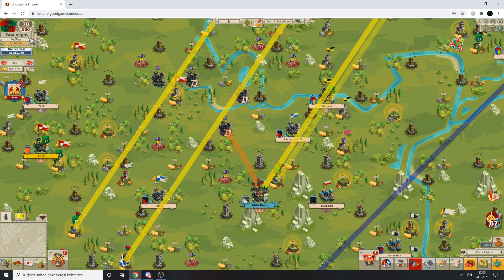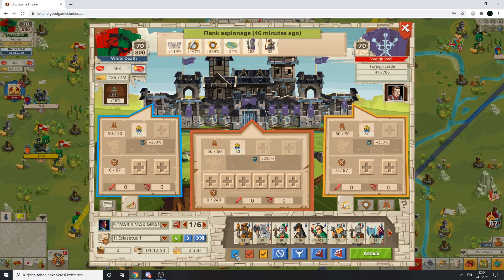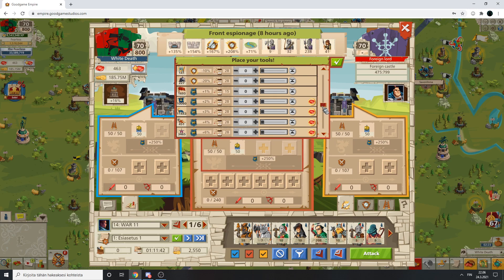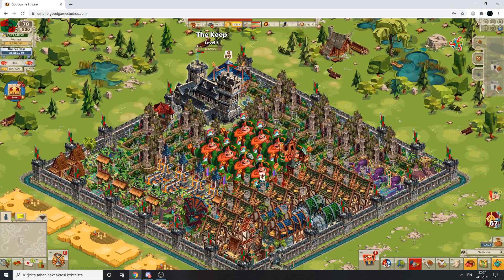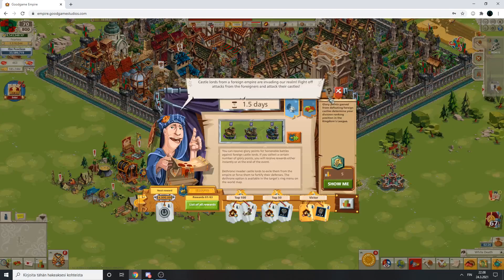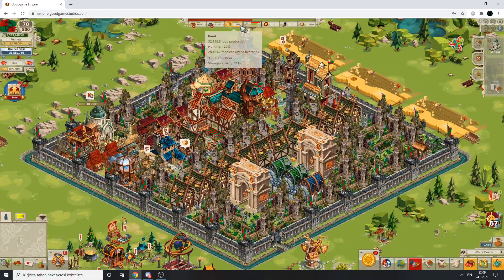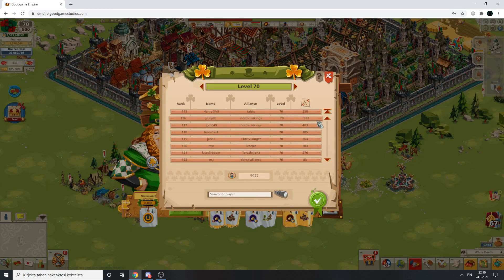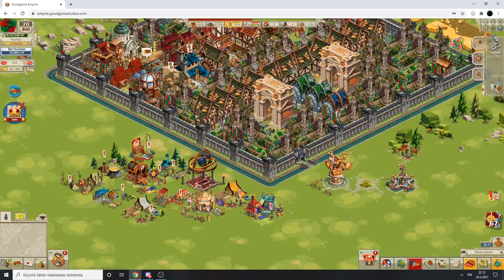[GoodGame Empire] Attacking 8.1k Foreigner